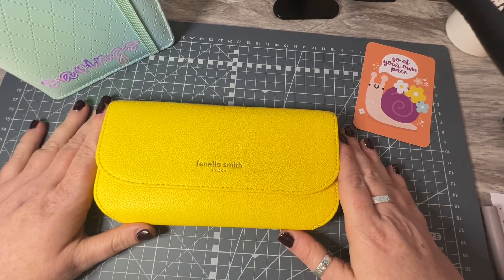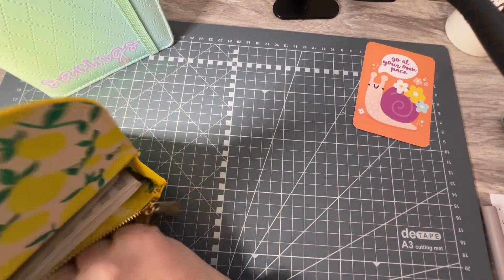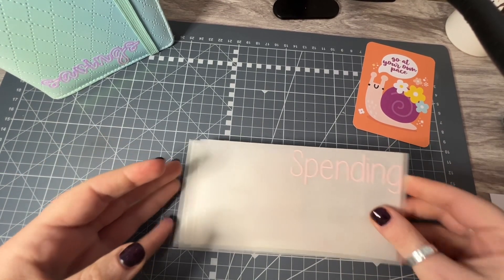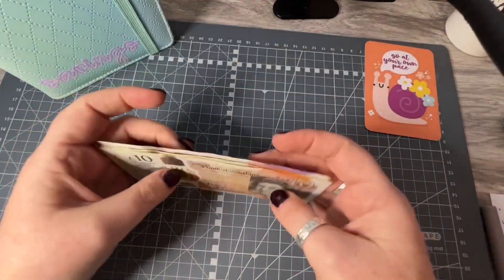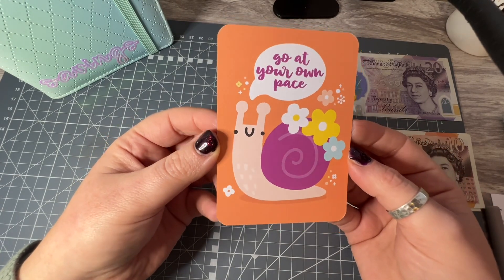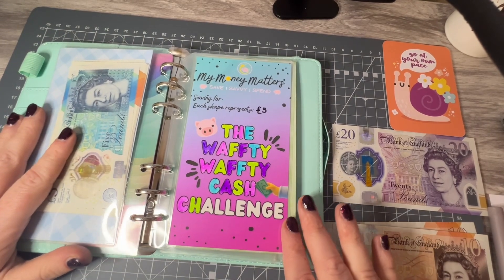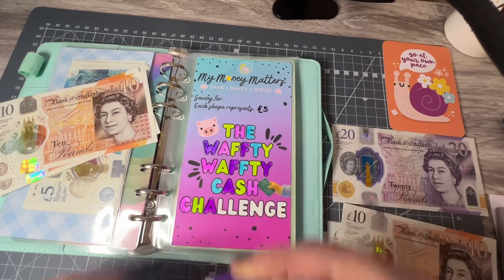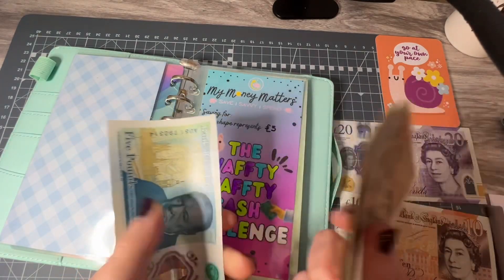Cash stuffing the remaining funds from December week 4 | cash budget | uk budget | cash envelopes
Hello,

Today I am cash stuffing any leftover money from December week 4 and any leftovers from December.

You can find me over on Instagram @dillydallybudgets and also my little Etsy shop.

This video is for entertainment only and to keep me accountable, I am not a financial advisor in anyway.